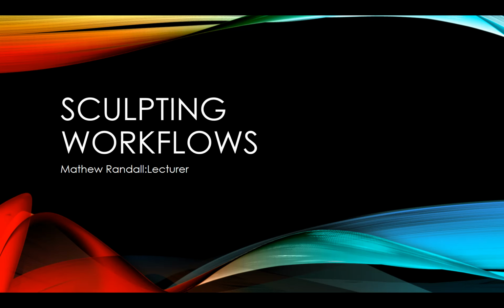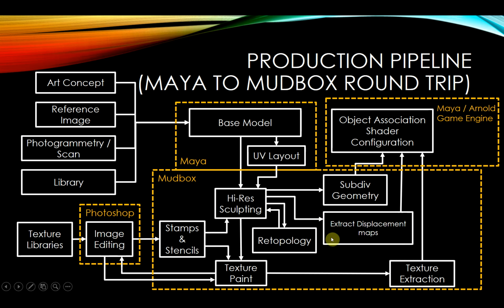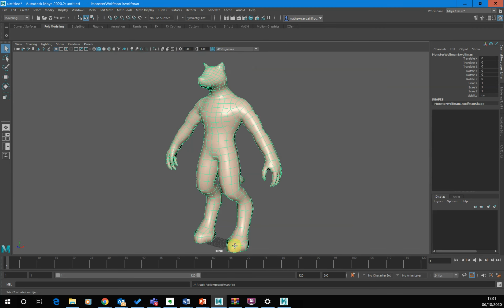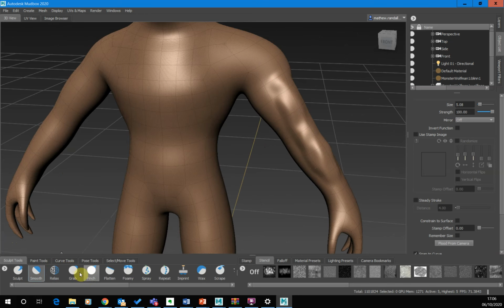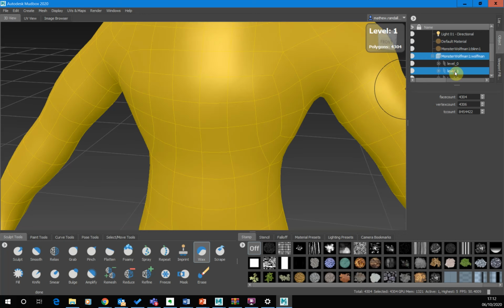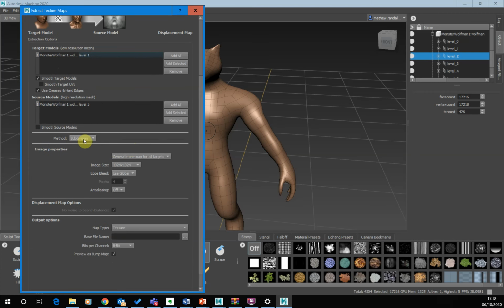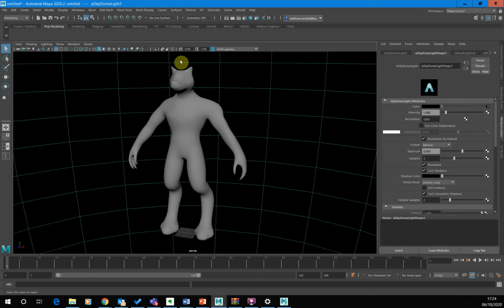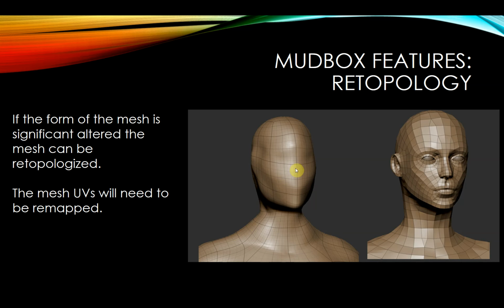Maya and Mudbox Sculpting Workflow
This video introduced the basics of Mudbox and round trip workflow between Maya and Mudbox.